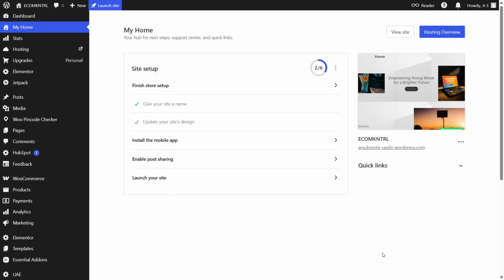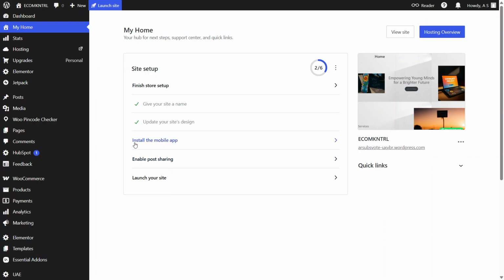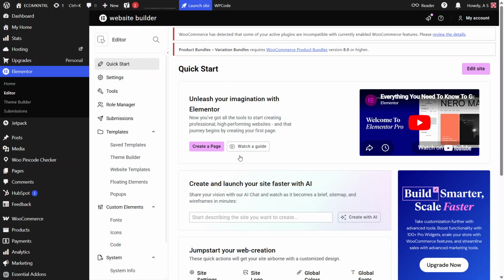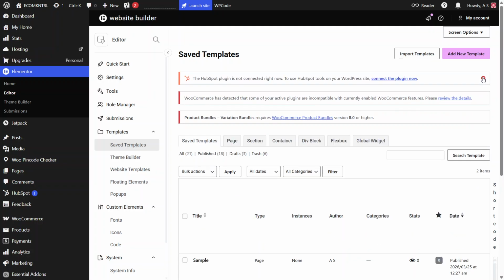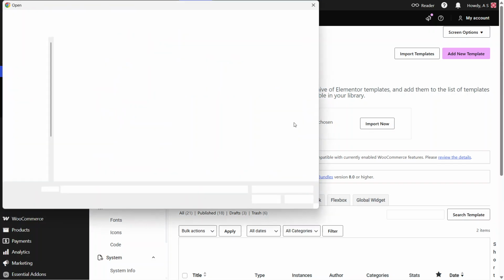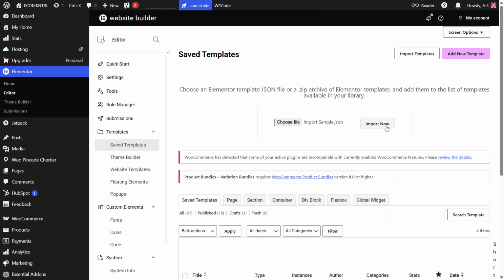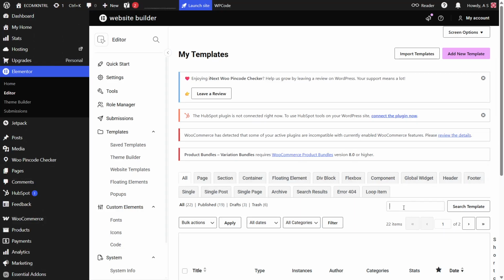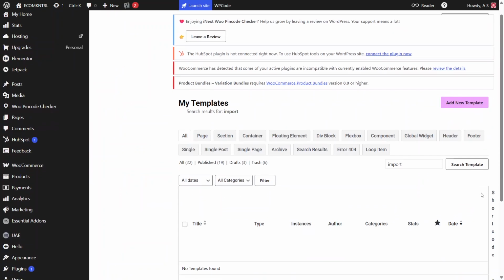How to Import JSON File into Elementor (2026) | Step-by-Step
Learn exactly how to import a JSON file into Elementor using the most current method available. This tutorial walks you through downloading your JSON template, navigating to the correct Elementor import panel, and loading the file without errors. Whether you're importing a pre-built template, restoring a backup, or transferring a design between sites, this process covers it all. We'll also show you what to do if the import fails or the file doesn't appear after uploading. This is the updated method that works with the latest version of Elementor. Follow along step by step and have your JSON file imported in minutes.